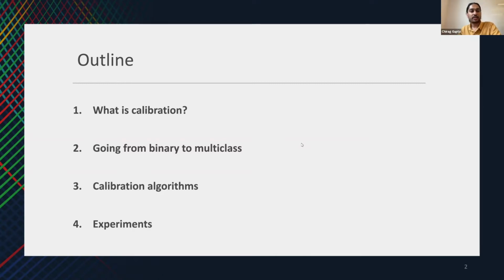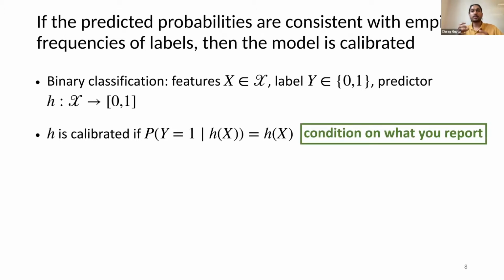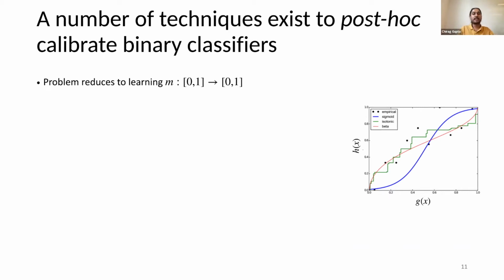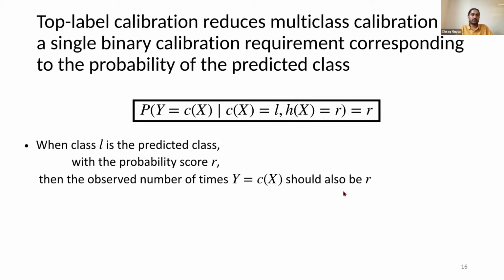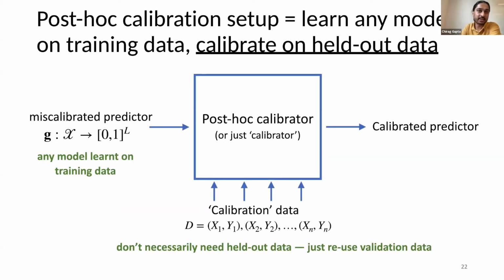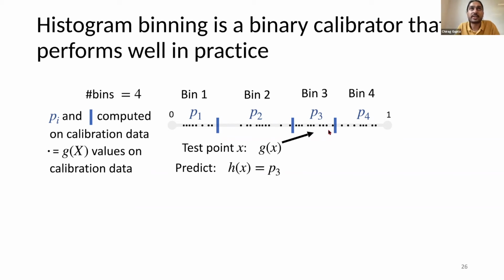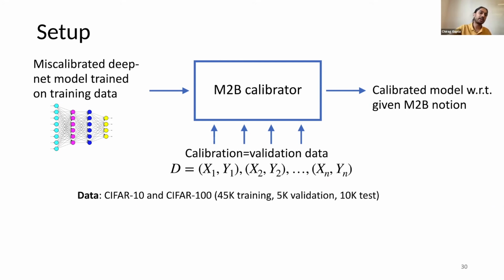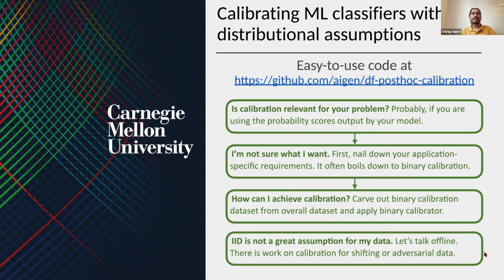03/22/2022 -- Chirag Gupta (CMU)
Title: Provably calibrating ML classifiers without distributional assumptions

Abstract: Most ML classifiers provide probability scores for the different classes. What do these scores mean? Probabilistic classifiers are said to be calibrated if the observed frequencies of labels match the claimed/reported probabilities. While calibration in the binary classification setting has been studied since the mid-1900s, there is less clarity on the right notion of calibration for multiclass classification. In this talk, I will present recent work where we investigate the relationship between commonly considered notions of multiclass calibration and the calibration algorithms used to achieve these notions. We will discuss our proposed notion of top-label calibration, and the general framework of multiclass-to-binary (M2B) calibration. We show that any M2B notion of calibration can be provably achieved, no matter how the data is distributed. I will present these calibration guarantees as well as experimental results on calibrating deep learning models. Our proposed algorithms beat existing algorithms in most situations.